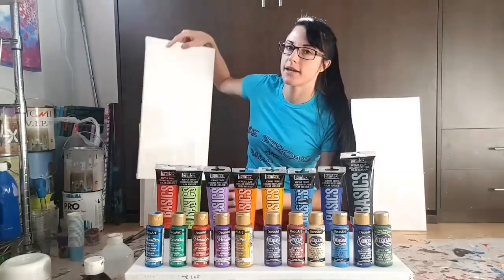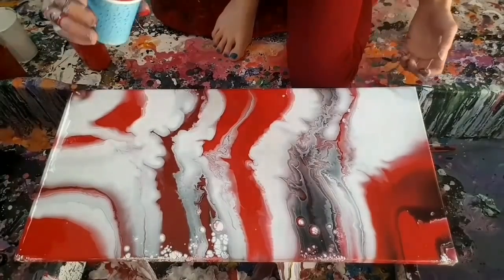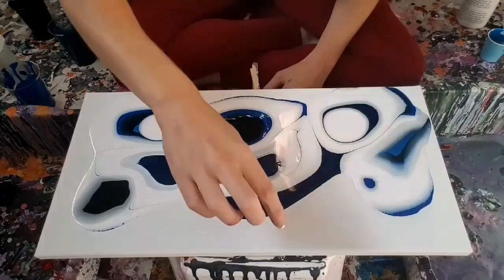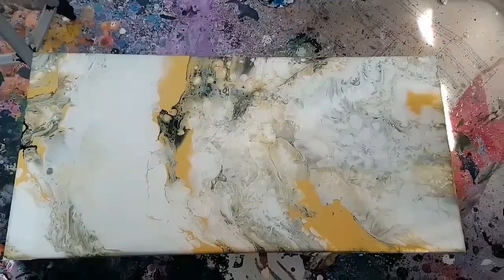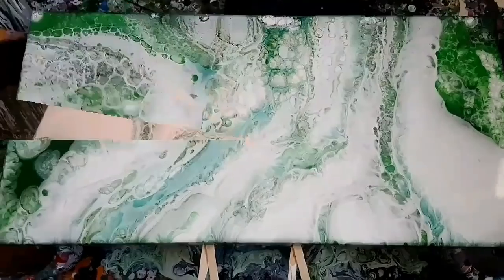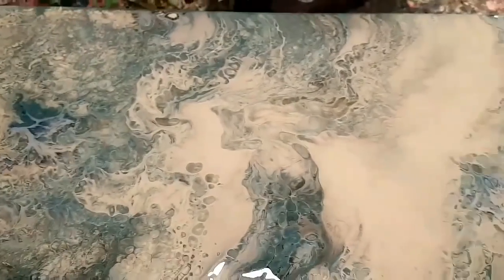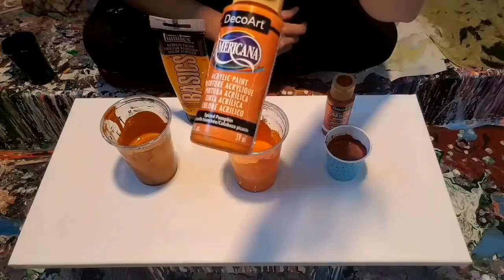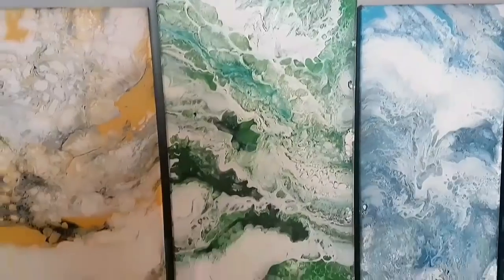7 Piece Set - Chakra Colors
How to do a 7 piece fluid painting set using the colors of the Chakras (or of the rainbow)

In this video I the acrylic paint colors shown at the beginning. A mix of DecoArt, Liquitex and Artist Loft for the white.
I added Liquitex pouring medium to all of my paints and then diluted the rest with water.

There is a Donate Button on my Homepage for those who wish to help out with cost of materials. It is not mentioned in any video. Just there in case you read this and stumble upon it.
Lotsa love!